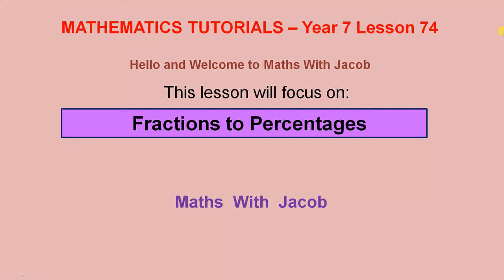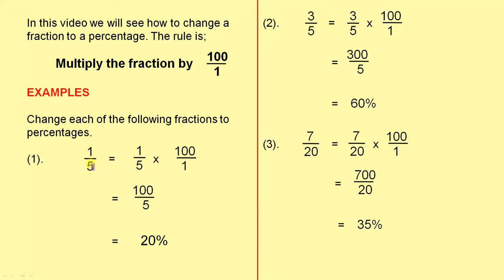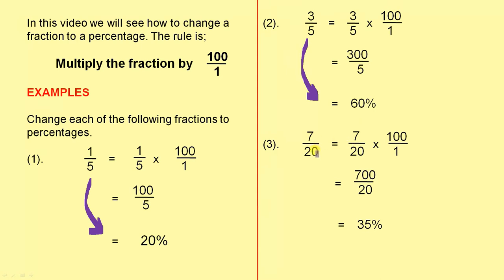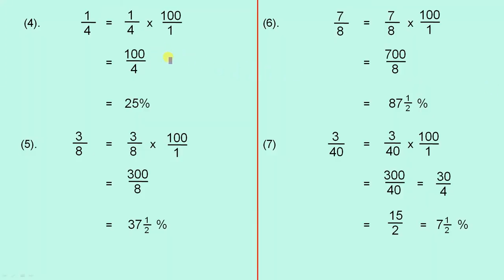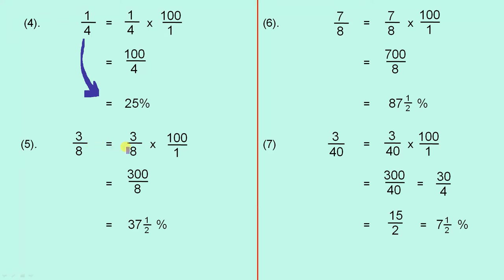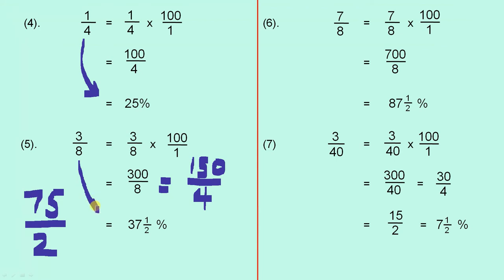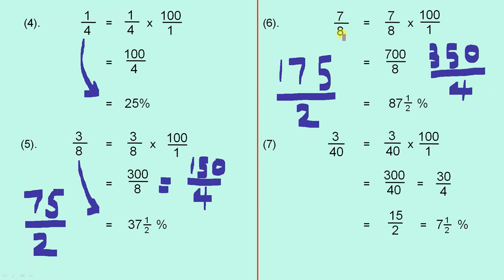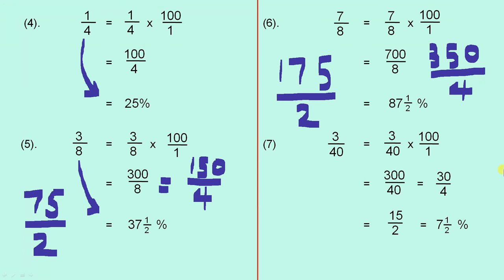Fractions to Percentages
This video shows how to change a fraction to a percentage.